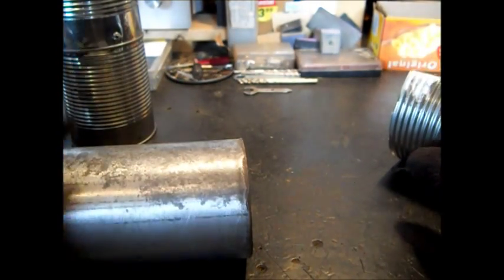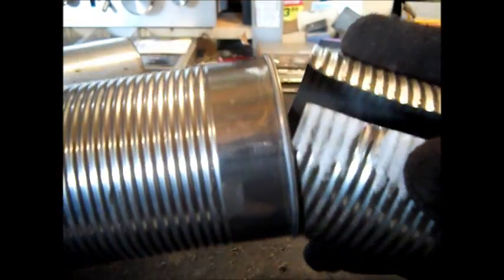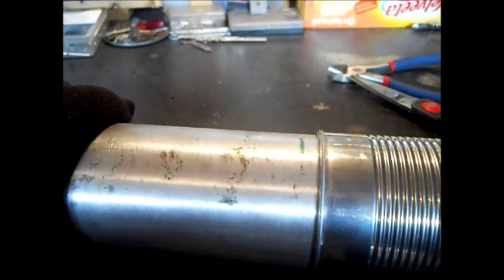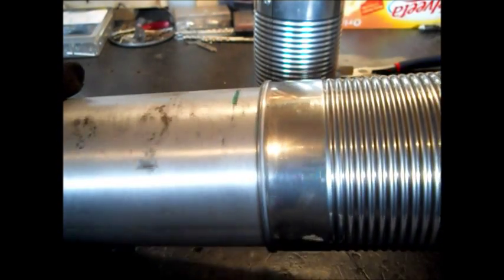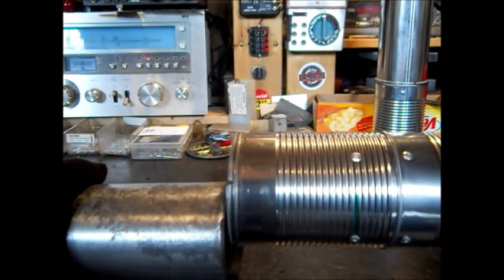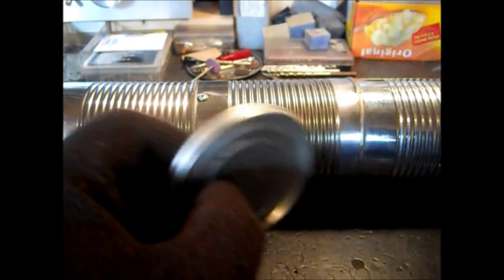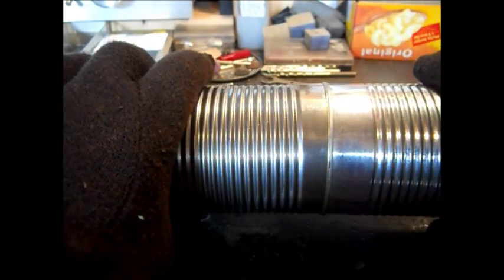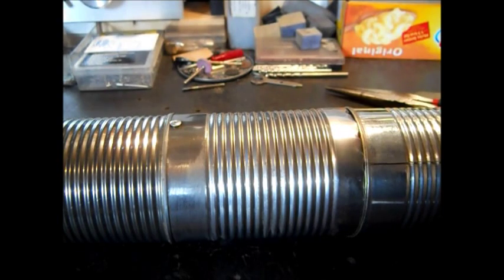Stove Pipe for Mini Potbelly Woodstove PART 2.